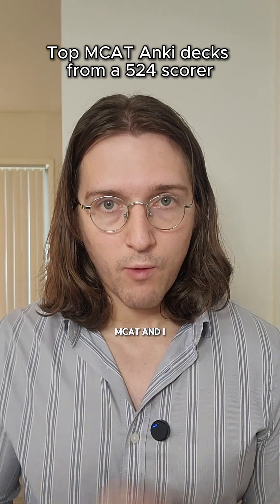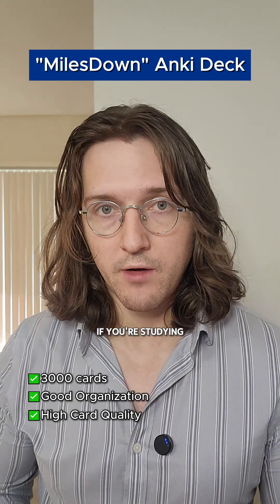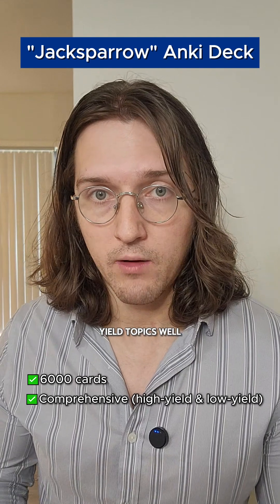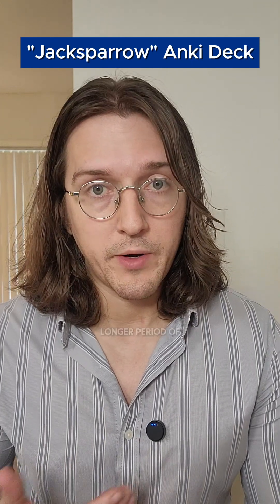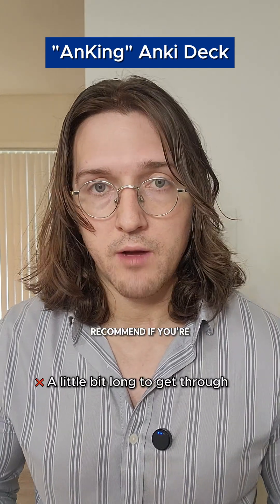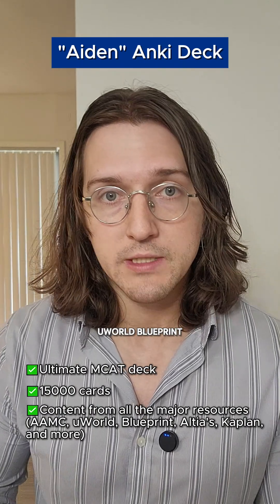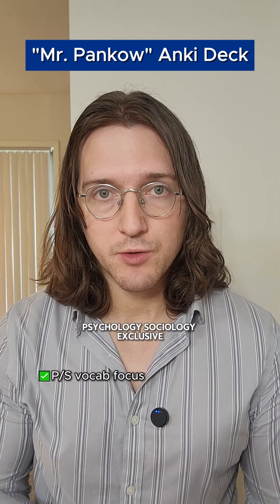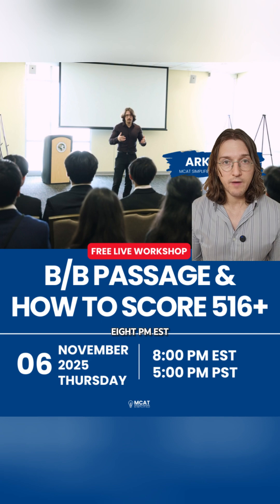Top MCAT Anki decks I recommend as a 524 scorer!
Comment "RESOURCES" to get your copy of our 3-Month Study Schedule and MCAT Equation Sheet.